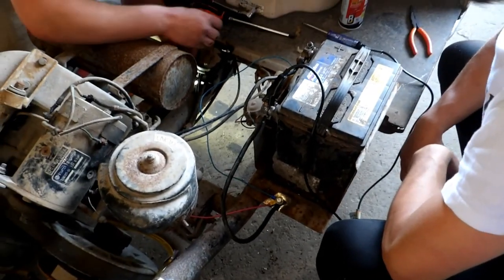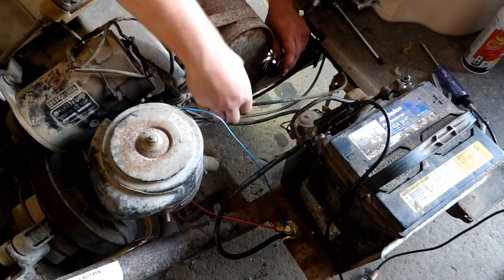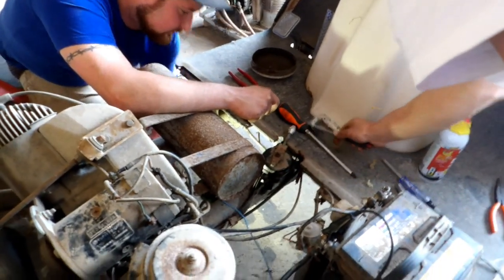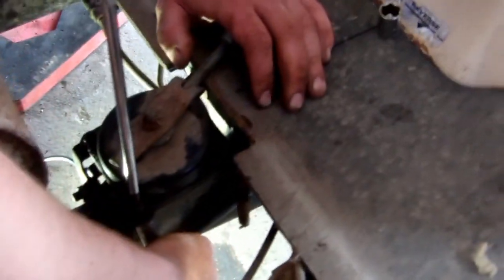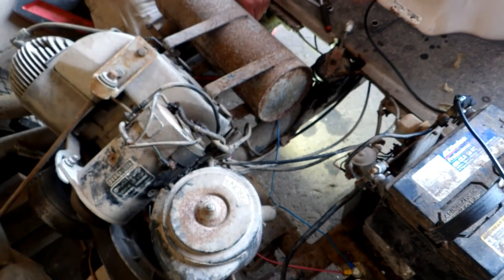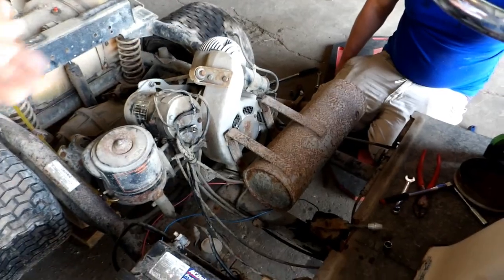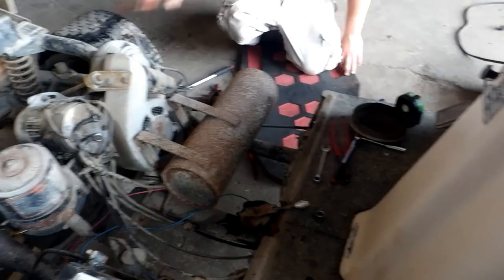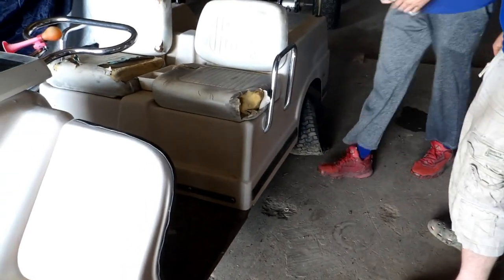We FIXED the Harley Davidson Golf Cart Charging Problem & First Time Driving in YEARS!!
We show how we fixed the 1977 harley davidson golf cart charging system for free. This cart we picked up had been sitting a long time and was not charging the battery. If you have a golf cart that won't charge, check these simple things and you might have it fixed like we did! Simple little diagnostics and we had it charging like it should! We even drove it on flat tires to see if the drive worked! Pt 3 coming soon

Check Out Products We Use:
*Snowmobile Grips
*GoPro Batteries
*ATV Grips
*Pit Bike Carburetor (Better Performance)
*Dango Designs GoPro Mount
*SC1 Gloss Coating
*Pit Bike Tall Seat
*Fuel Filters
*Pit Bike Racing CDI/Coil
*Pit Bike Air Filter
*Dirt Bike Grips
* In-Line Spark Tester
*TRX450R Lowering Link(Front and Rear)
*Customizeable Pit Bike Graphics Kit
*Pit Bike Exhaust 28mm
Purple Panda GoPro Microphone

*Main Crew Featured in Videos:
-Sparky
-Cleetus AKA Ski
-Kaleeb
-Spike
*Others That Are Featured In Our Videos:
-Ky
-Rayman
-Caster
-Hahndo